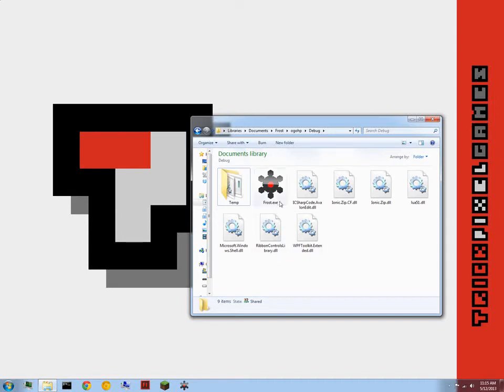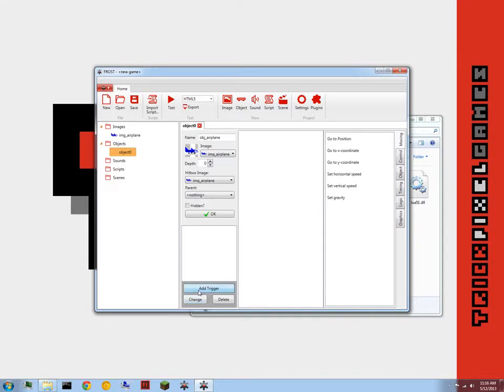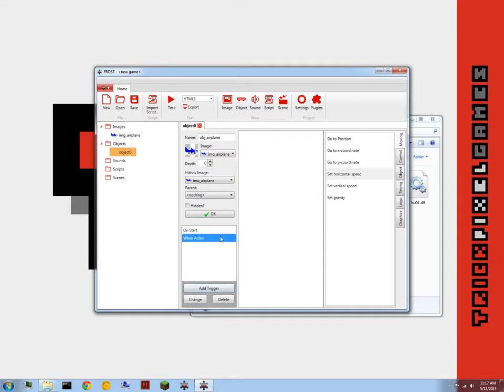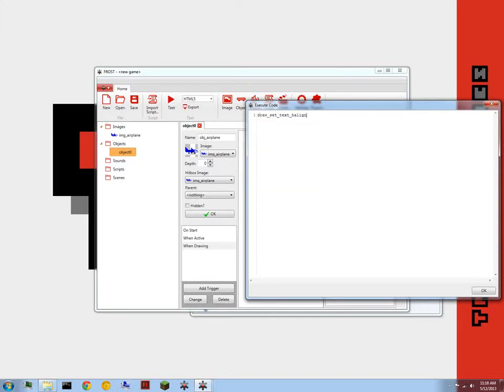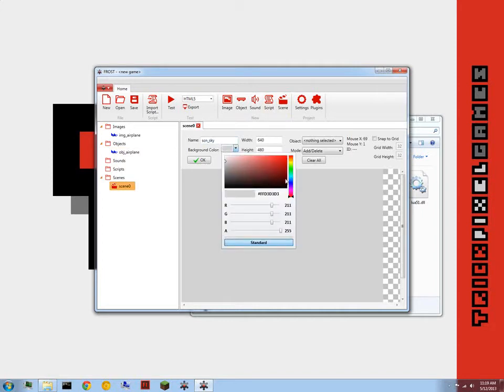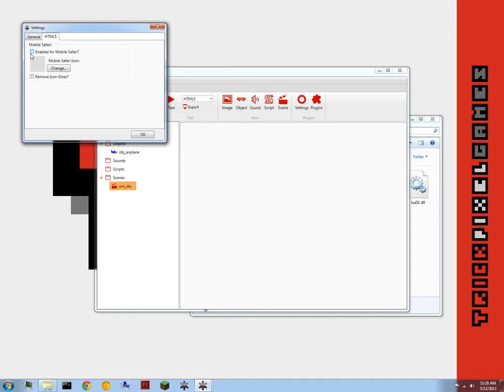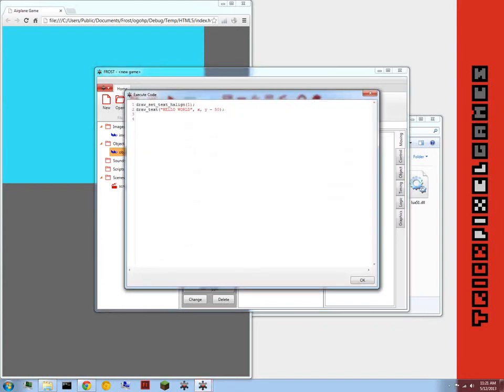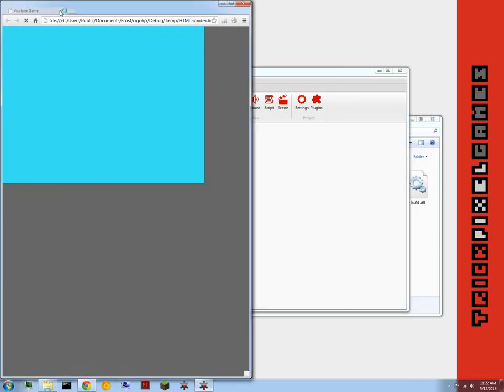Making HTML5 Games Easy with Frost Game Studio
With my new program almost ready to be released, I thought I would show you how to create HTML5 games with it.